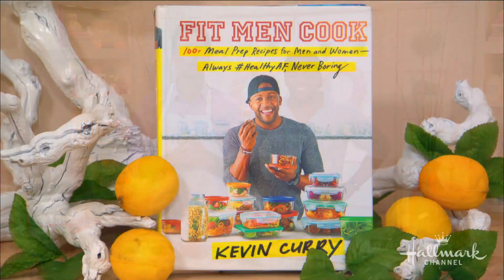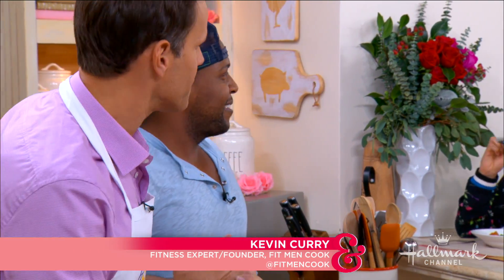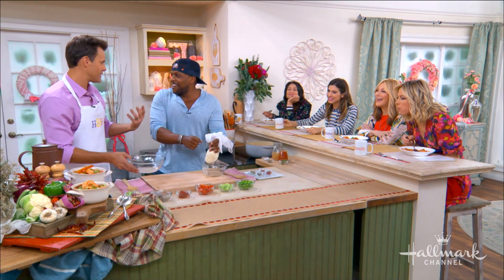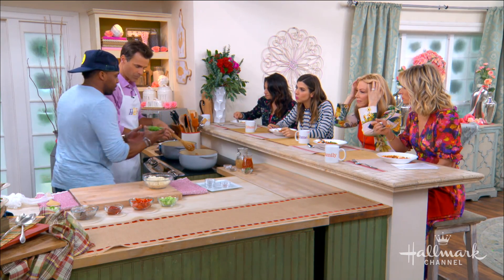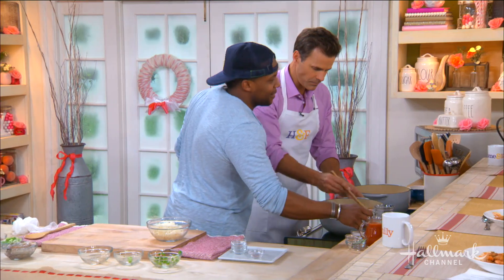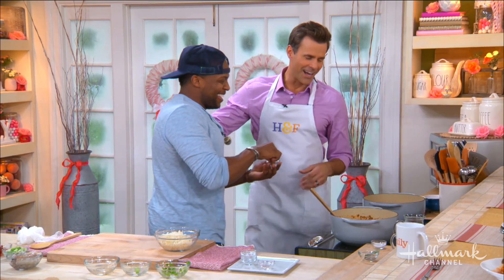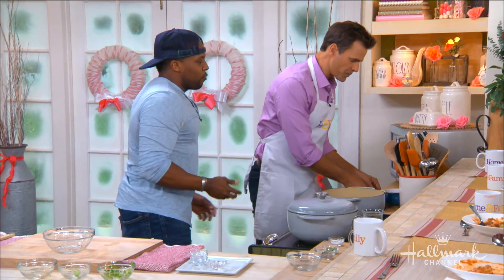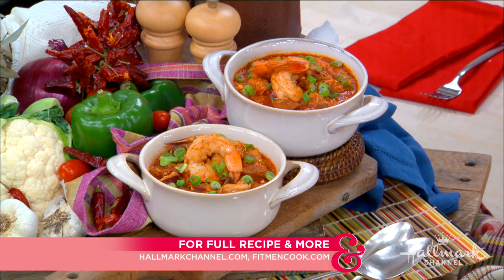Kevin Curry's Low-Carb Jambalaya - Home & Family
Fitness expert Kevin Curry is making a flavorful jambalaya with rice cauliflower and turkey sausage.